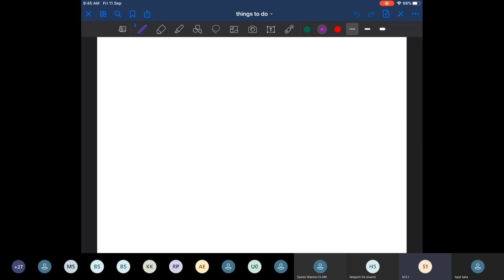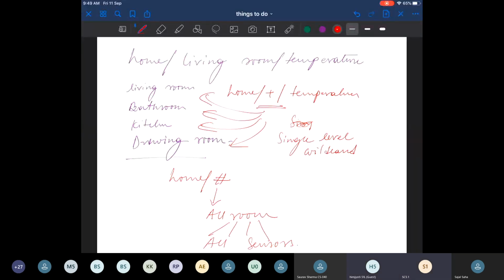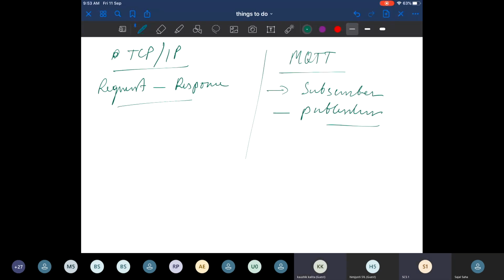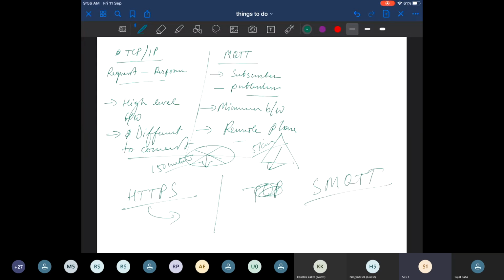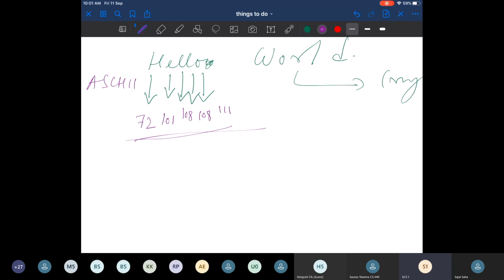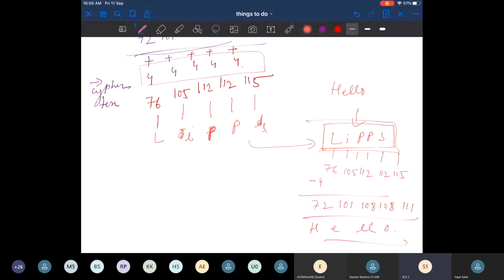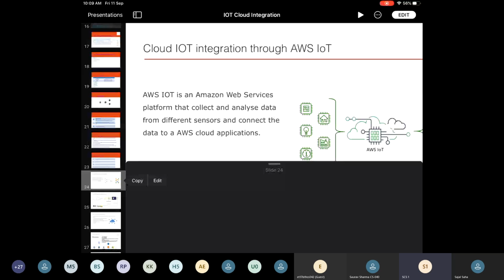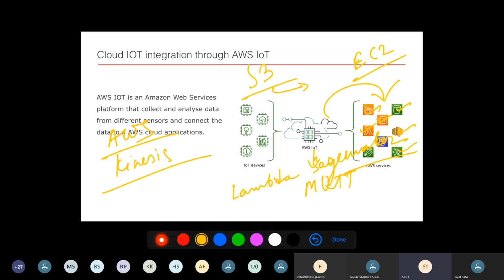IOT CSE7 110920